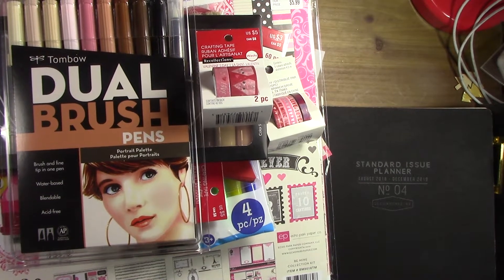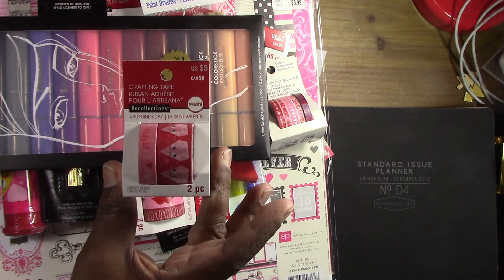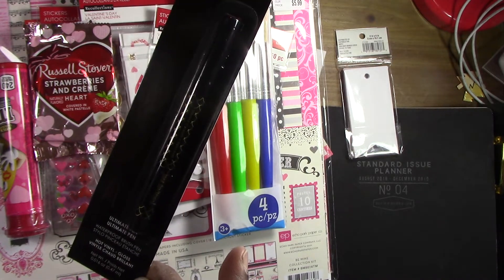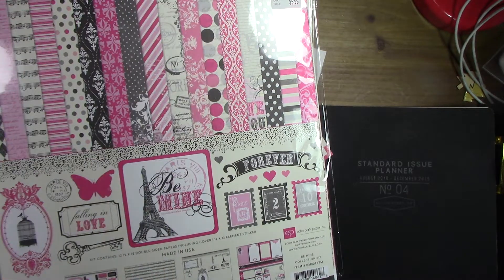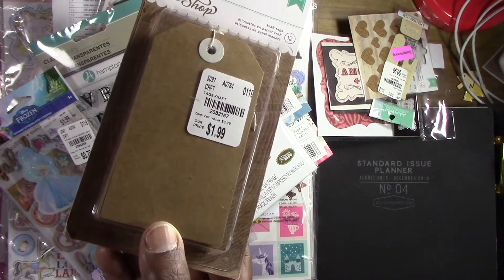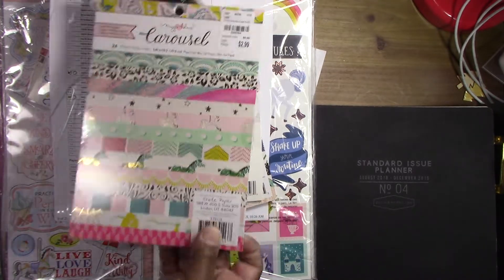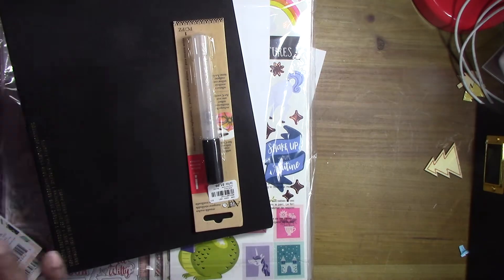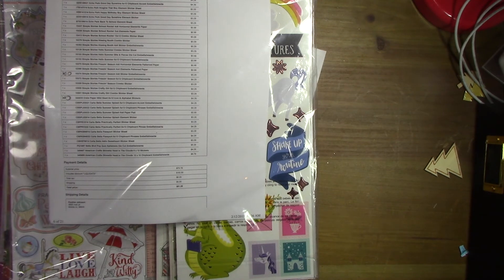Tuesday morning and Michael's haul 2/17/19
BTW...Crafts direct has a sale going on now for president's day. You might want to check out.